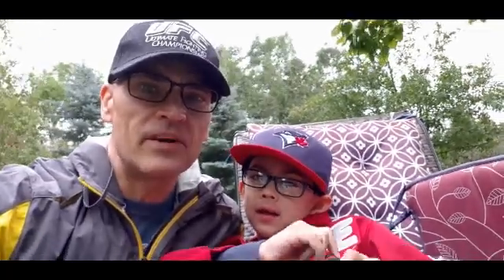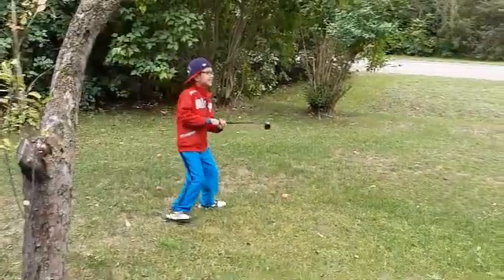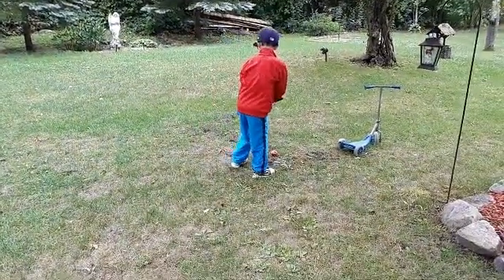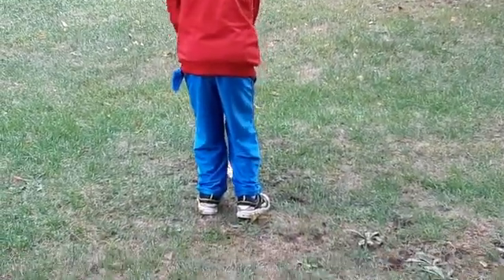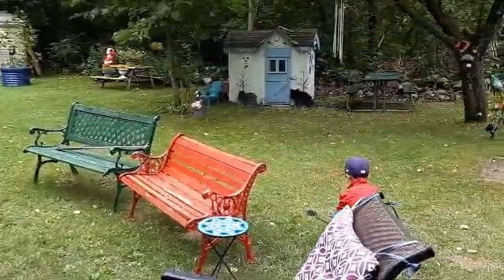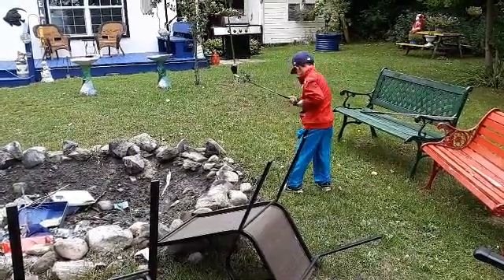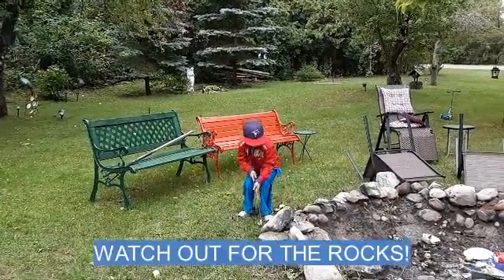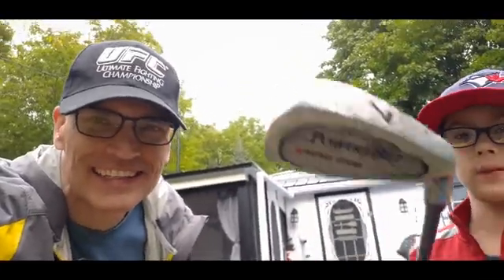Crabapple golf with Daddy!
Healthy games and activities for kids and families: “crabapple golf with Daddy!”

It was great to get out for some exercise at the cottage :)

Too many kids sit around playing video games but we try to do something healthy and active as often as we can.

*LET’S CONNECT: Brendan and I started a Facebook group. We will be sharing our videos, as well as tips, reviews and healthy ideas for families, so please join us and help us grow :)